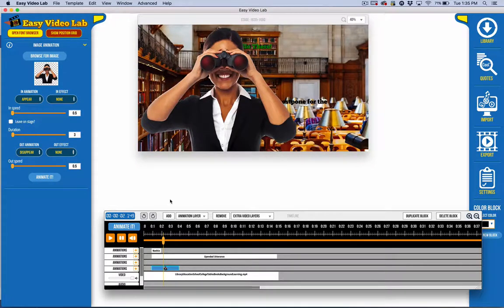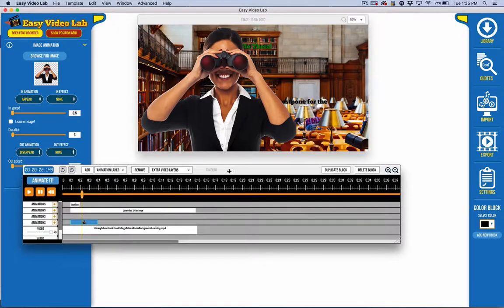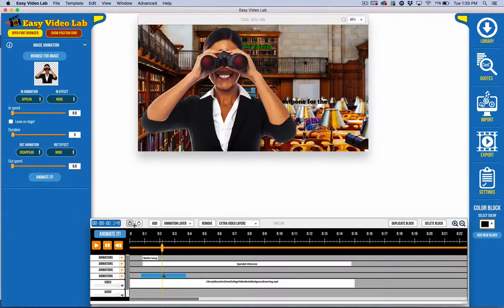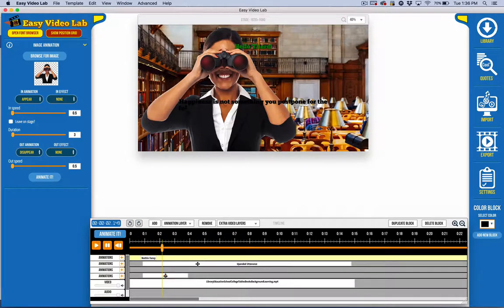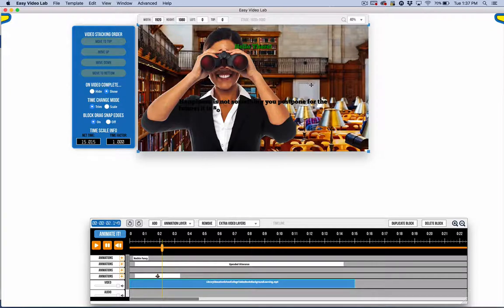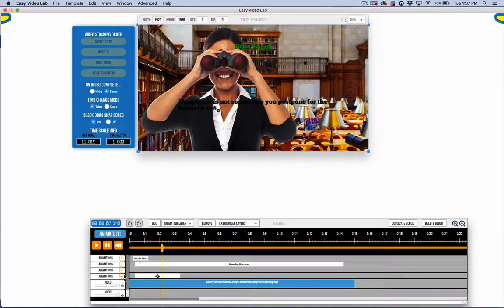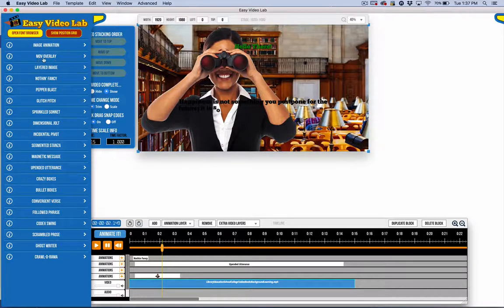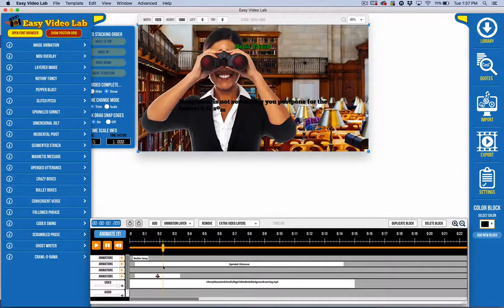Working With The Timeline In Easy Video Lab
In this video we look at the timeline in Easy Video Lab version 1.5.3 (formerly Kinetic Text Animator).